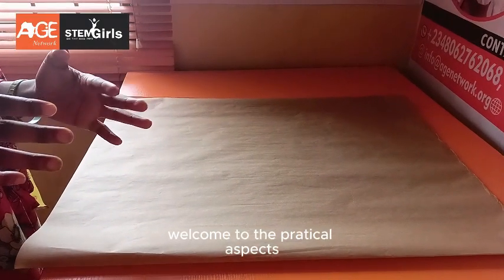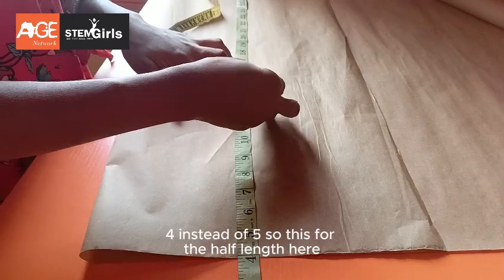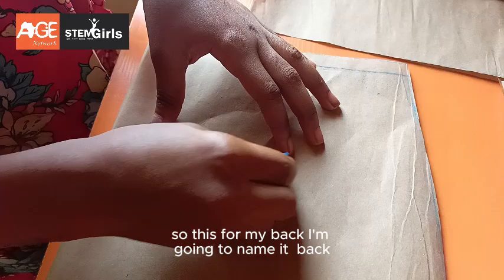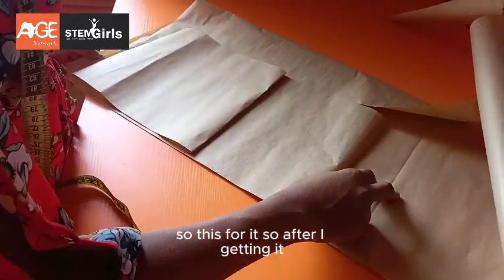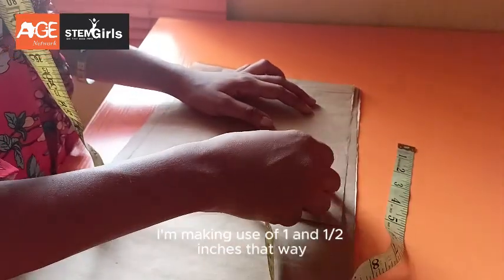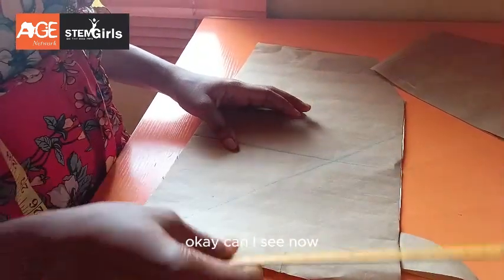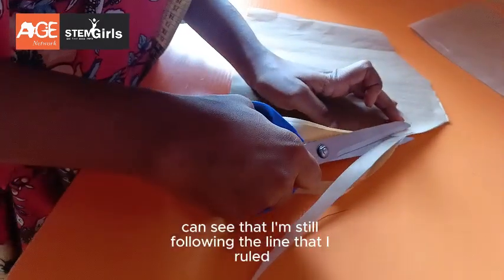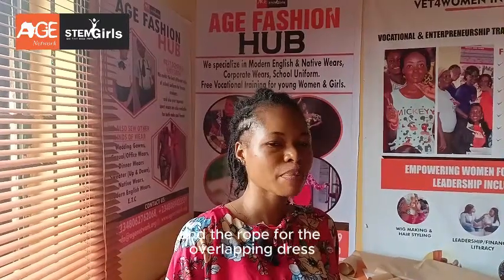AGE Fashion training; Simple illustration on how to cut and sew off shoulder wrap blouse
To register and join the free Fashion design training, click the

This life skills training is made possible through the generous support of @womenwin FREE Fund